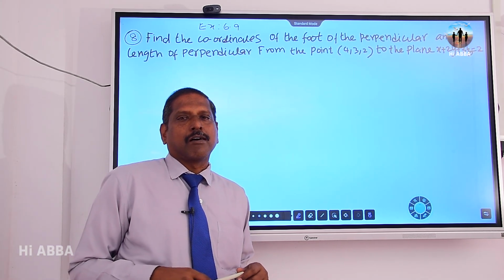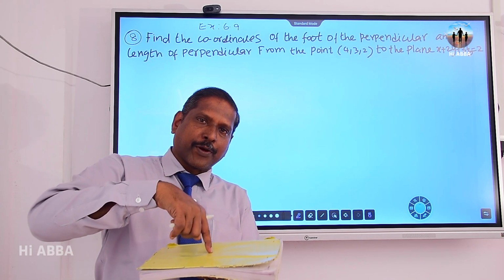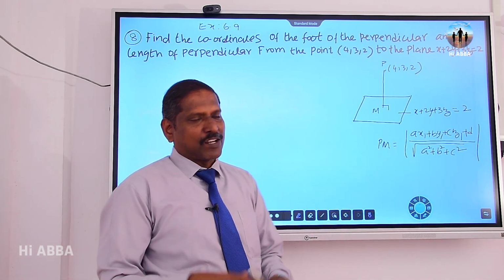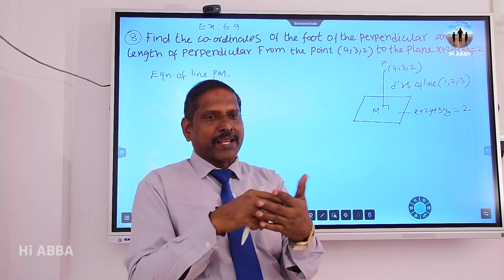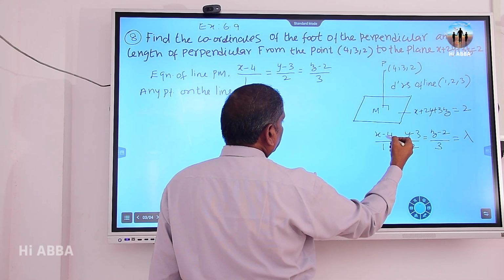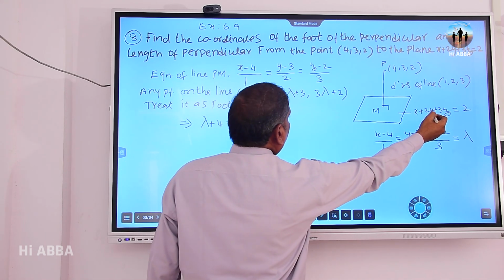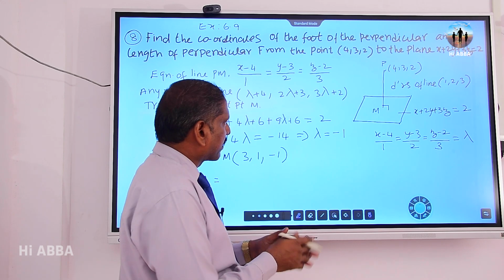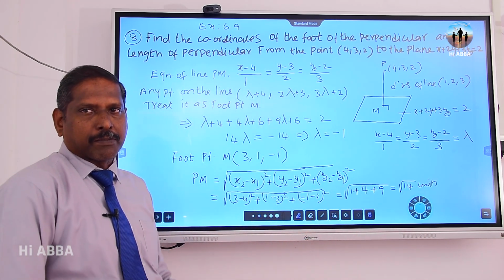12th Matriculation Maths | Star question | ST.Joseph University | HiAbbaTv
in this video we detailed about one important sum in 12th matriculation maths.